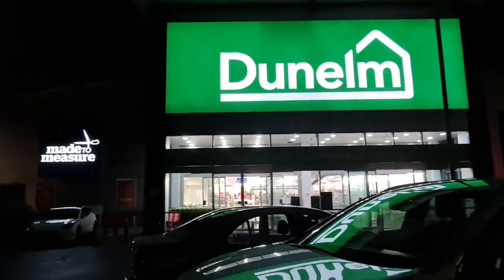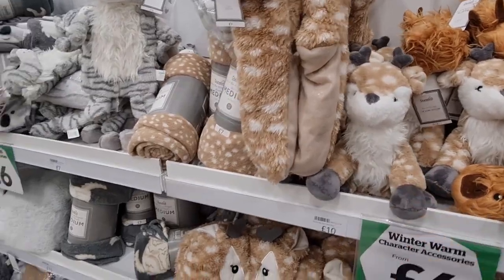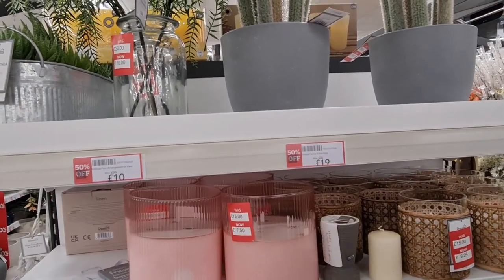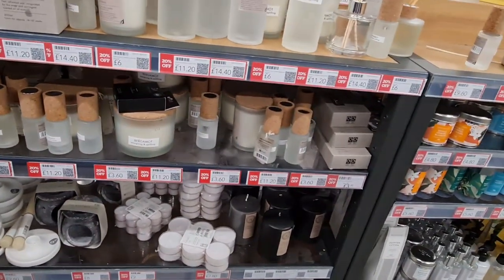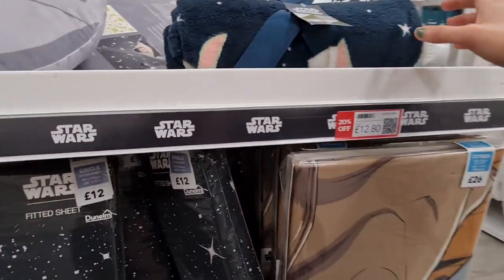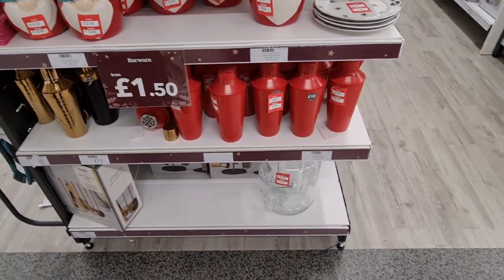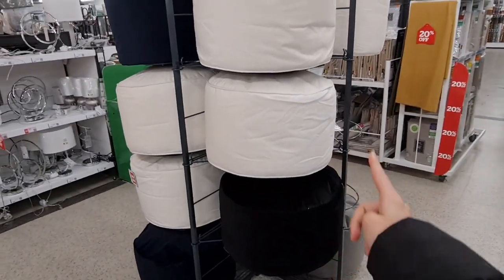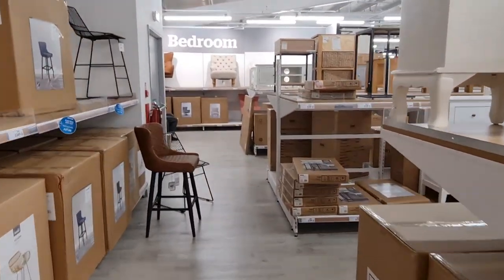📢DUNELM BIGGEST EVER SALE❗️🤑 shop with me 💁🏻‍♀️ NEW IN ✨️ ENTIRE STORE FILMED & PRICES 😉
ENTIRE NEW IN STORE WALK THROUGH! COME SHOPPING WITH ME AT DUNELM! PRICES INCLUDED! 🥰 CHRISTMAS & WINTER 2023 SALE, GIFTS, DECOR, DECORATIONS, HOMEWARE, LIGHTS, KITCHENWARE, PLANTERS & MORE!

Let's  check all that's on sale for Winter 2023 the new year! ( JANUARY)!! 🛍  Shop With Me and enjoy a virtual tour as I walk through the store. Lots of budget friendly homeware, decor, candles, gift ideas, decorations, planters, kitchen, pets & much more. Beautiful and affordable products for your home. HALF PRICE OFFERS! You can also shop online.

Love,
Liyana